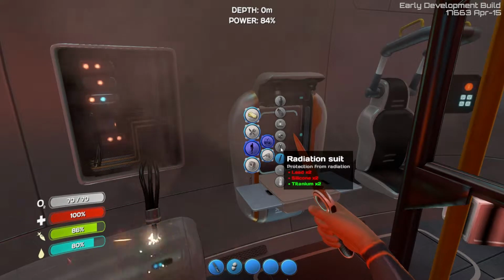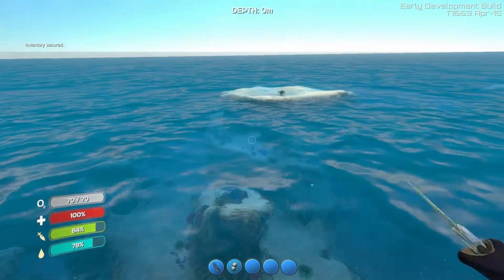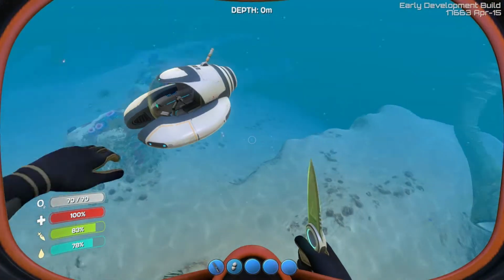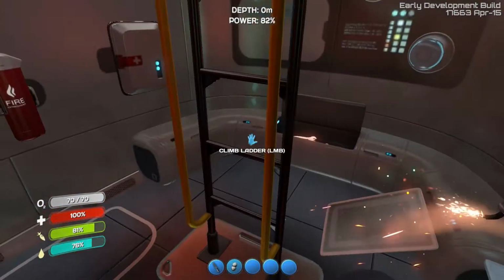Let's Play - Subnautica – Season 2 Episode 2 [I Was Eaten]:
Subnautica is an exploration survival game where you craft your way to sustainability on an alien world after your starship crashes.